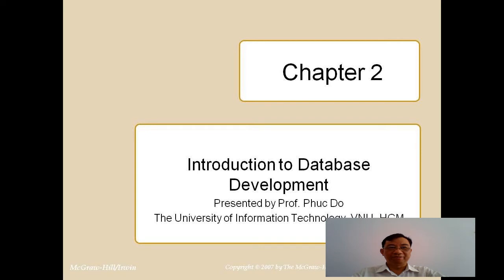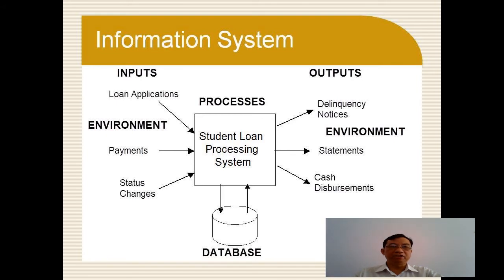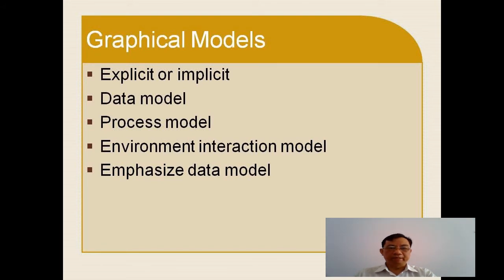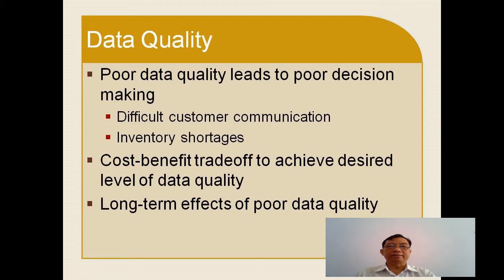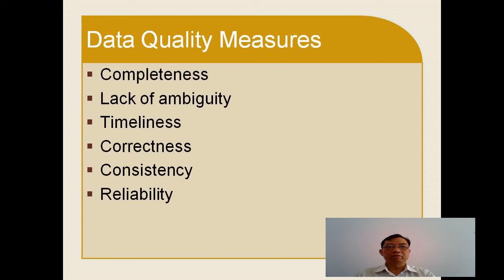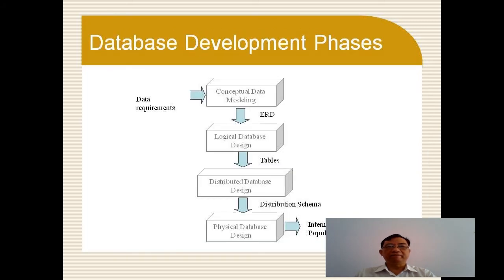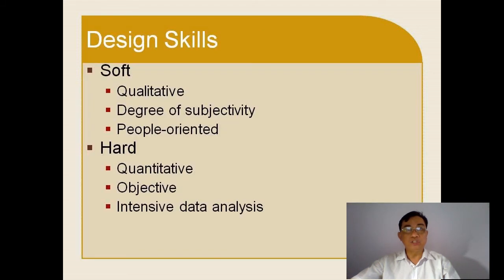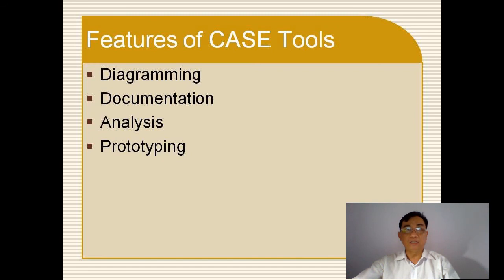Chapter 2 IntroductionDatabaseDevelopment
Chapter 2: Introduction to Database Development
Upload by Prof. Phuc Do